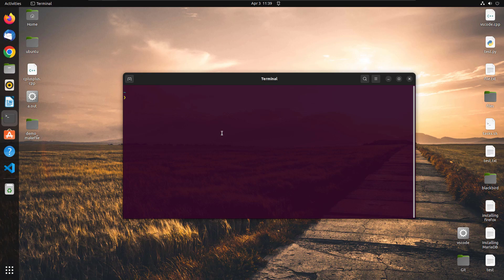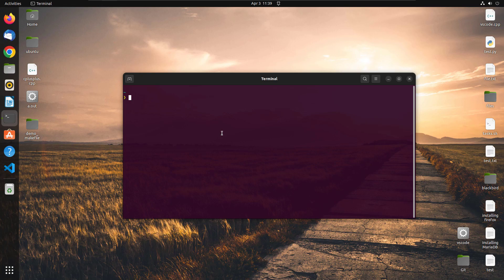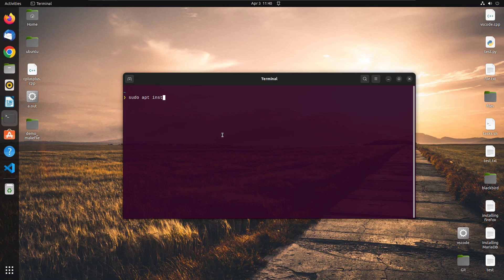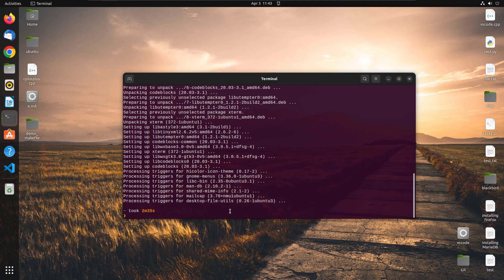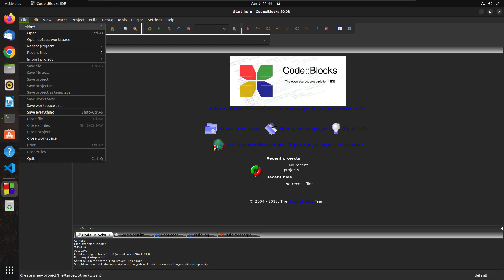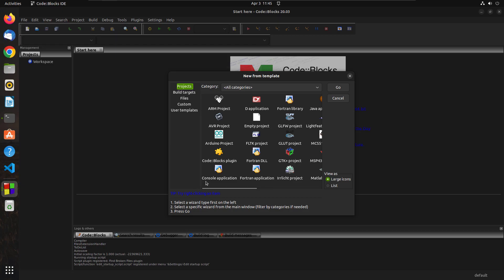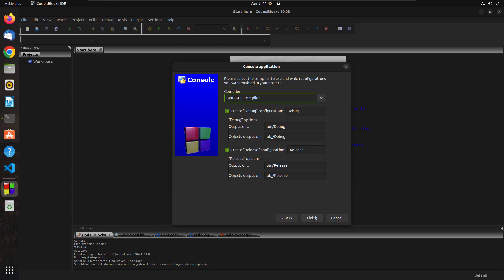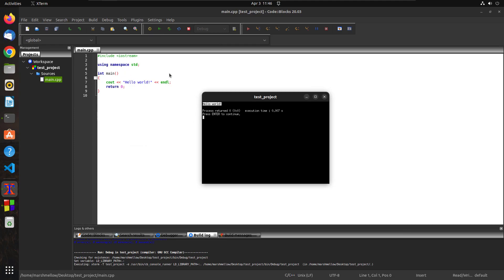#31 Installing Codeblocks in Ubuntu for C and C++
Welcome to our tutorial on "How to Install Code::Blocks in Ubuntu for C and C++." This comprehensive guide will take you through the process of installing Code::Blocks - a free C, C++, and Fortran IDE built to meet the most demanding needs of its users. It is designed to be very extensible and fully configurable.

In this video, we will discuss:

🔹 A detailed walkthrough of the installation process of Code::Blocks in Ubuntu.
🔹 Setting up your first C/C++ project using Code::Blocks.

Whether you're a student learning C/C++, a seasoned programmer looking for a reliable IDE, or just a tech enthusiast eager to explore new tools, this tutorial will prove invaluable.

We ensure the process is presented in a simple, step-by-step manner, making this guide suitable even for beginners.